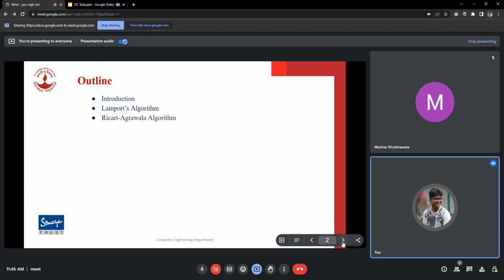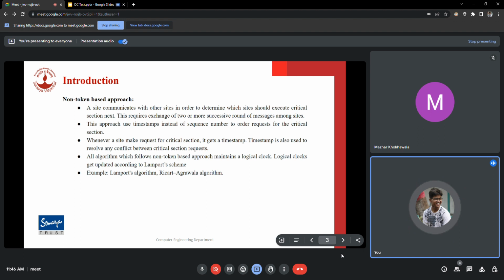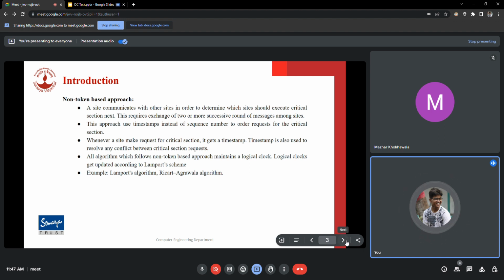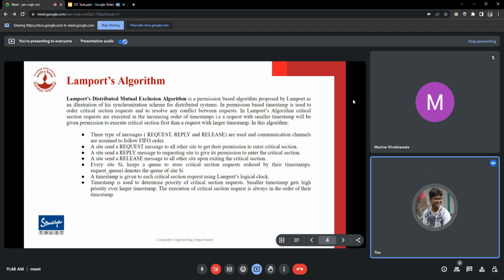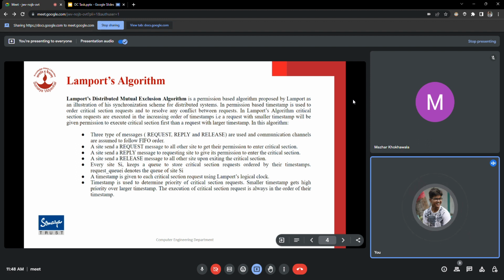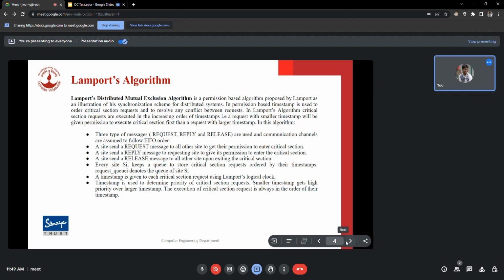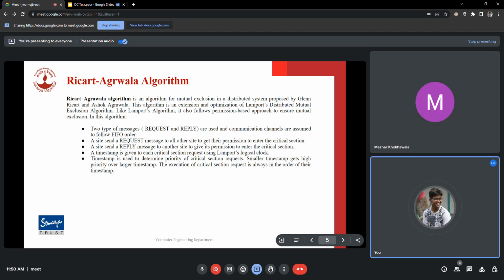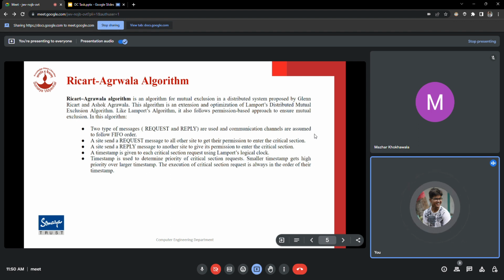Non token based algorithm in DC